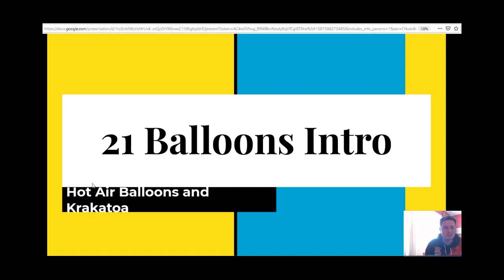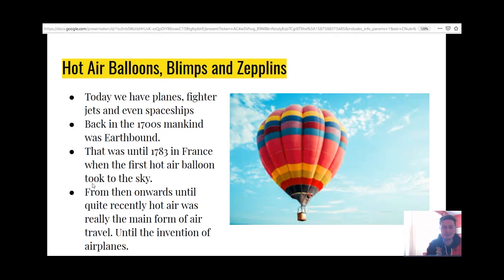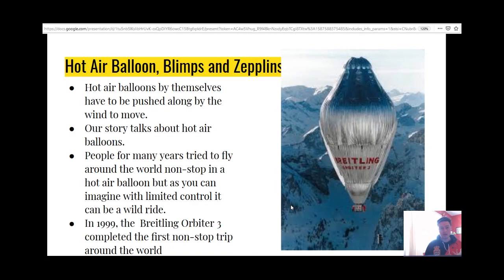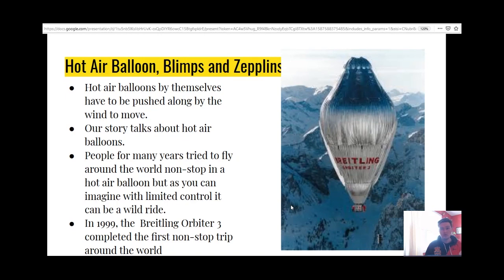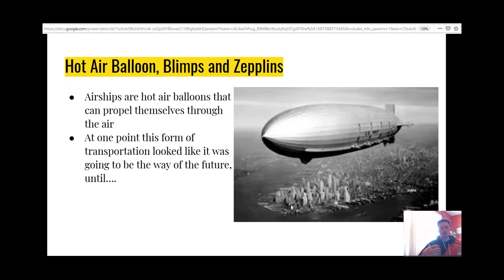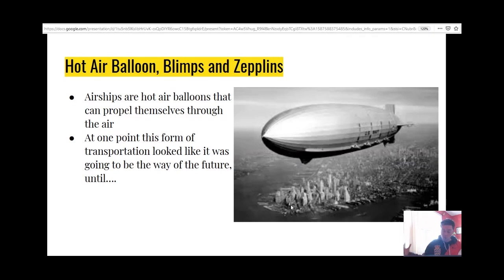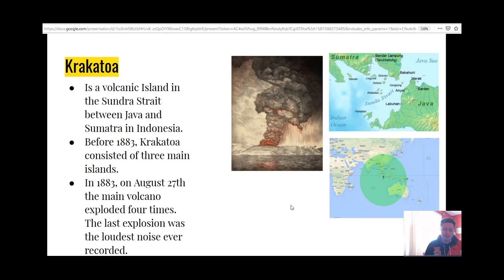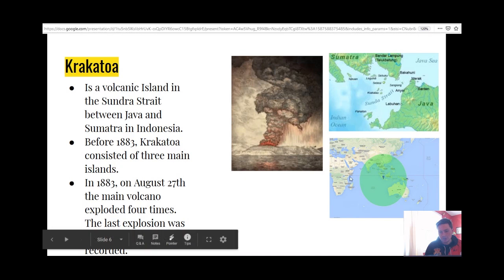Grade 5 CCS: LA 21 Balloons Intro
Please Ignore my suggestion about buying this book. It seems fairly pricey.